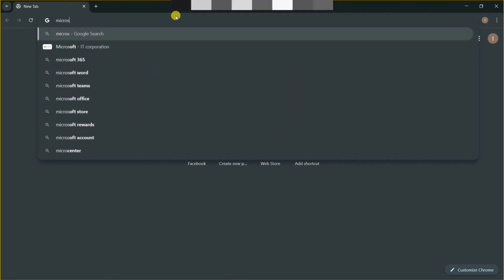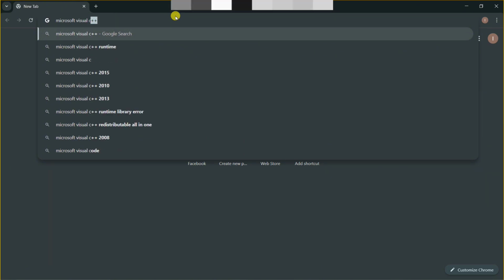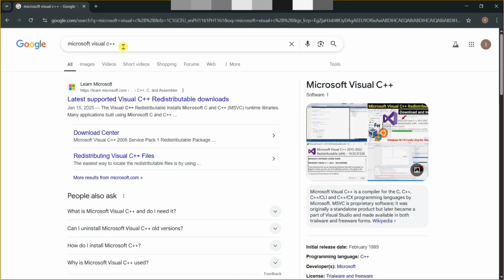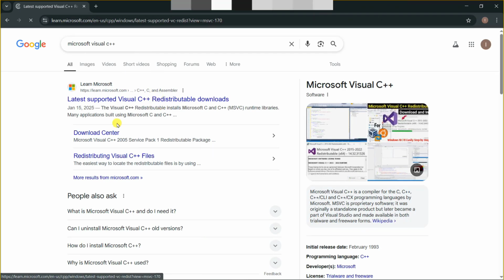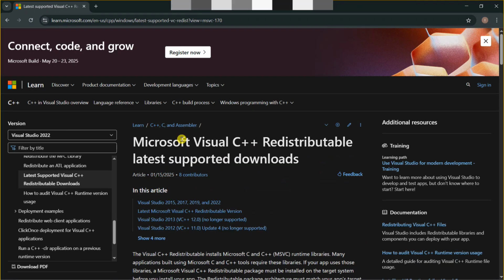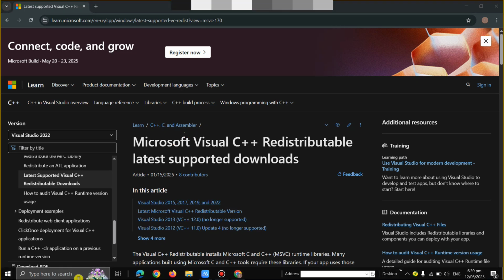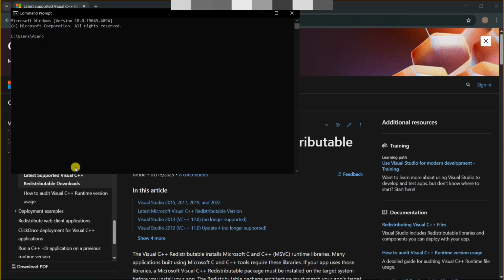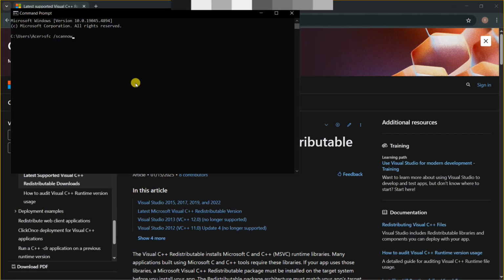How To Fix Missing VCRUNTIME140.dll Error in Windows 10/11 | Tutorial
Learn how to fix the “VCRUNTIME140.dll is missing” error in Windows 10 and Windows 11 with this easy, step-by-step tutorial. This common issue prevents apps and games from launching and is typically caused by missing or corrupted Microsoft Visual C++ Redistributable files. In this guide, you'll learn how to safely download and install the correct redistributable package, repair system files, and get rid of this error for good—no tech expertise required.